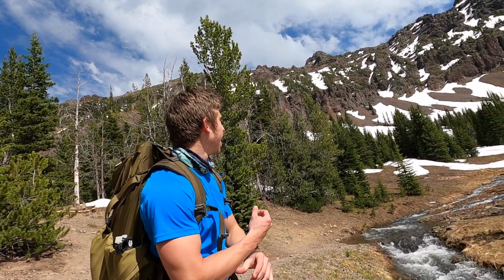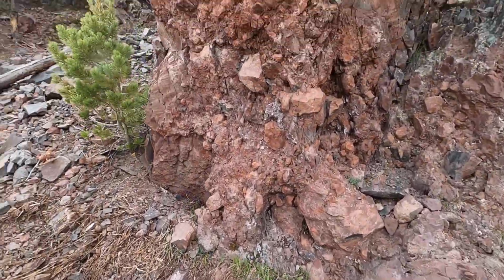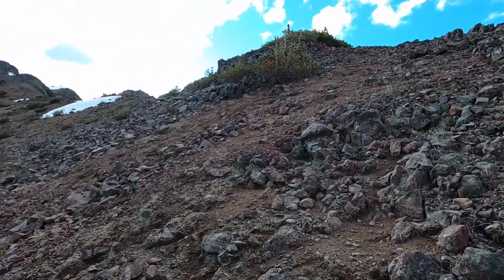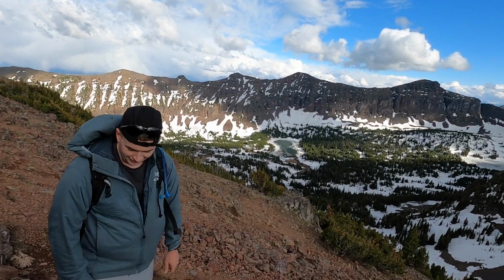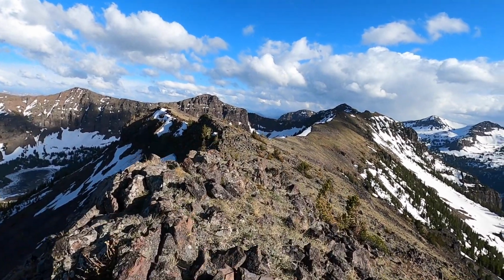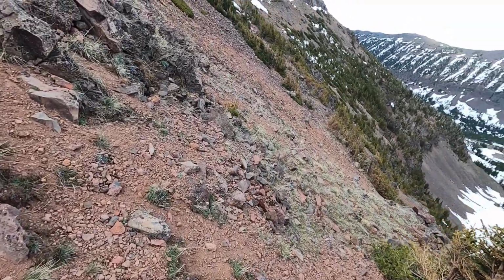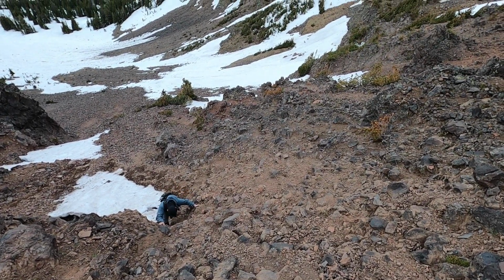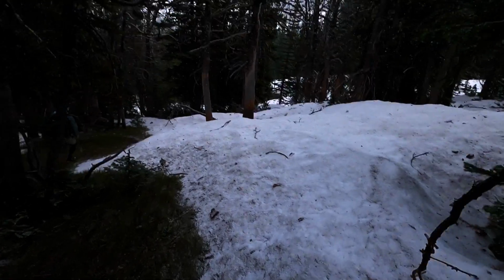HYALITE UNNAMED PEAK: Emerald Lake's Best Kept Secret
Exploring the Greater Yellowstone Ecosystem: A late start and less than ideal conditions thwarted our attempt at summiting Chisholm and Overlook mountains in Hyalite Canyon. Refusing to let the hike be all for naught, we spotted an attainable ridgeline off the beaten path and trailblazed our way to the top which rewarded us with unmatched views of the Emerald Lake basin. Would you leave the trail and explore an unknown area?

Unnamed Peak (Located in the Emerald Lake Basin area by Hyalite Reservoir)

Trailhead: Emerald Lake Trailhead
Distance: About 12 miles round trip
Vertical Feet Gain: About 3,500